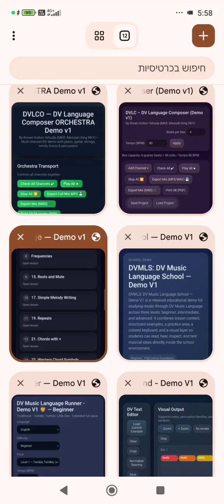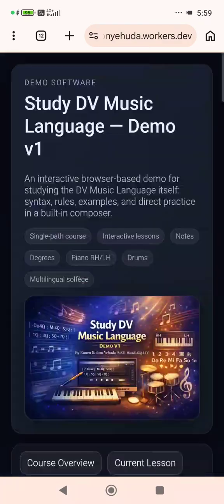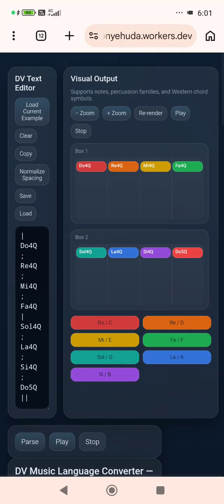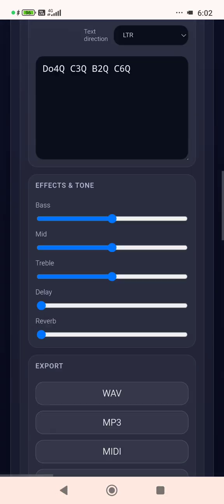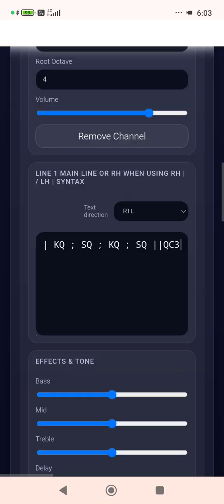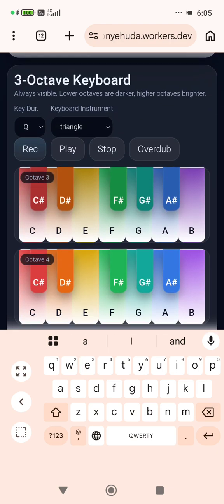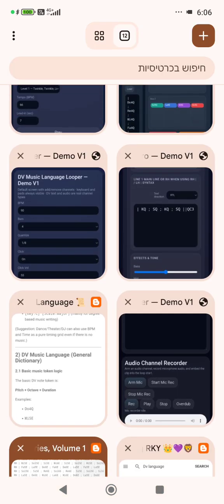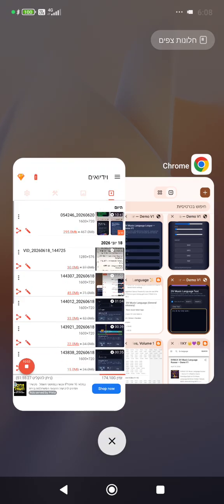DV Music Language and its ecosystem review, part 2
DV Music Language and its
ecosystem review, part 2

Links